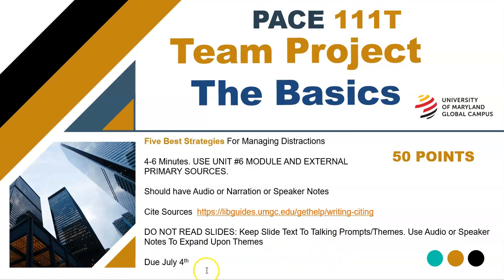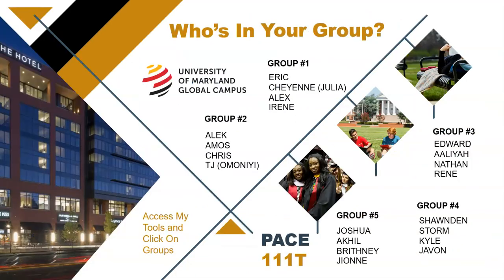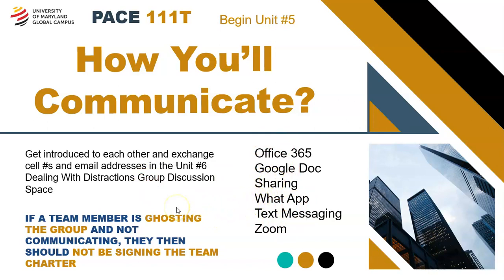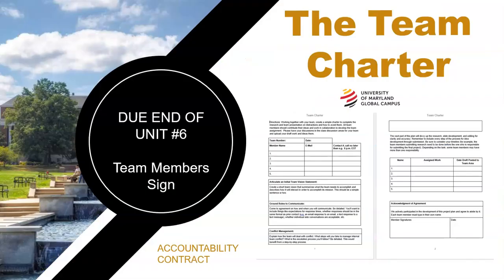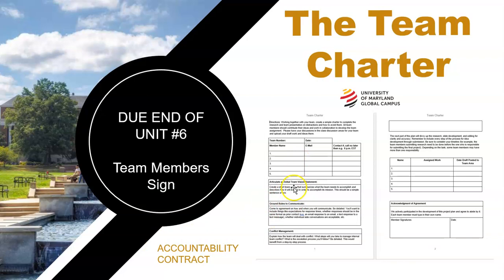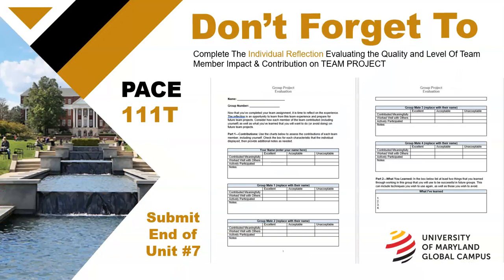PACE 111T Managing Distractions Team Project Introduction & Video Guide